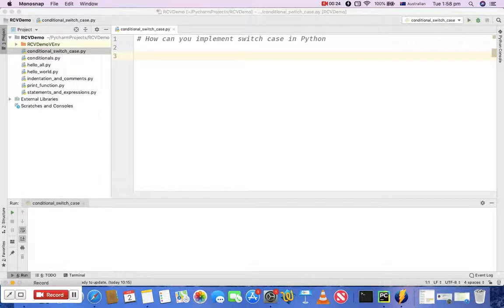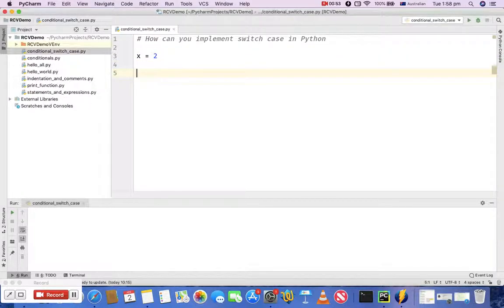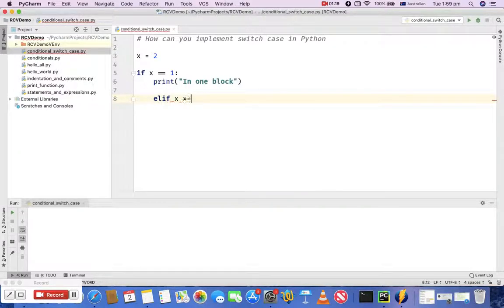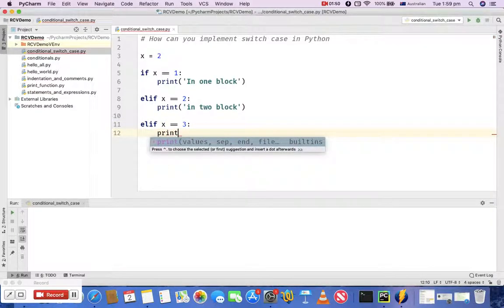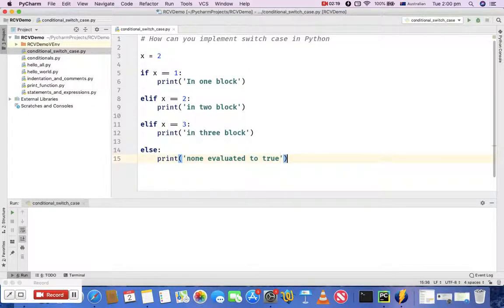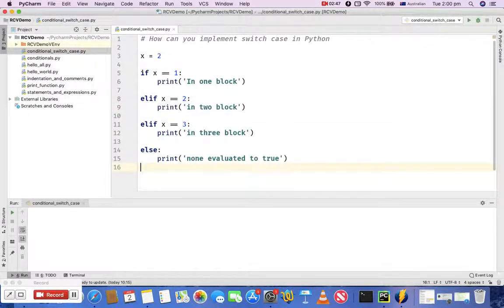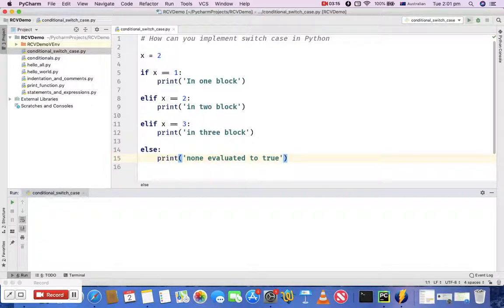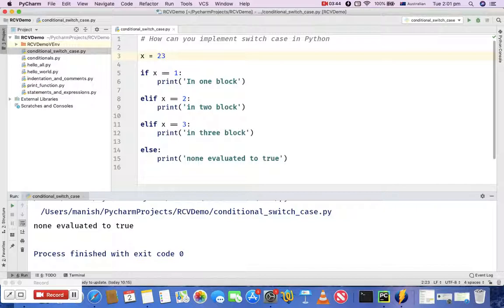Python Beginner Tutorial #18 - Emulate Switch Case in Python | Python Switch Equivalent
In this Python beginner tutorial we will learn how to emulate switch case in Python programming, Python does not provide switch case functionality by default but you can create switch case functionality by using the conditional statements.